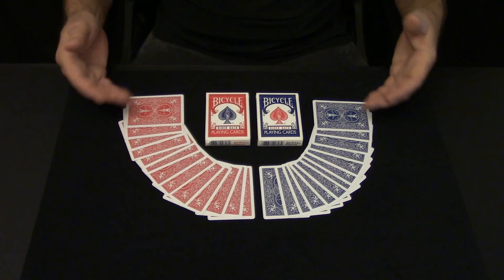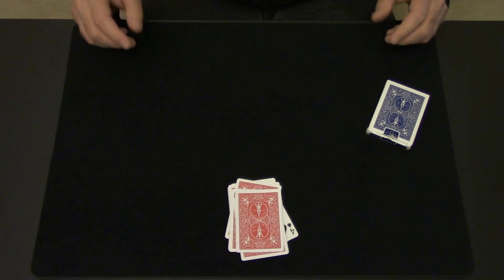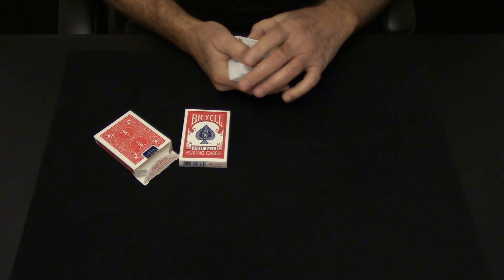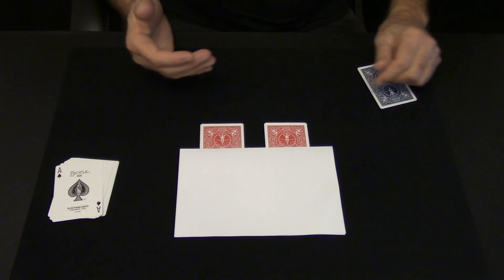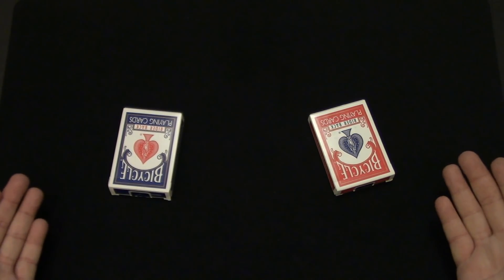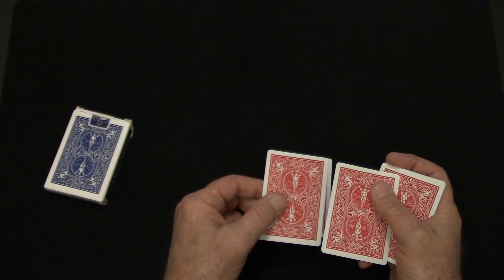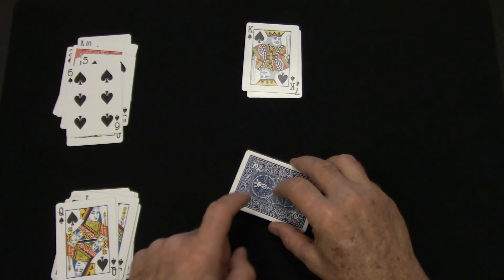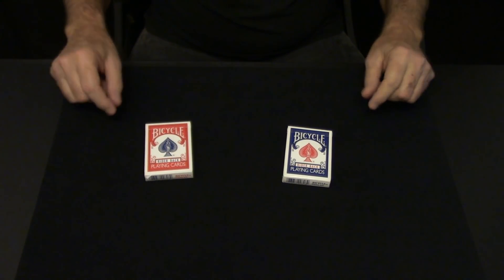Your Cards MATCH Their Cards!! (Card Trick) ~ An In-Depth Tutorial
"Leipzig Would Have Loved This" taken to an INSANE LEVEL! In-depth details on all the secret moves.